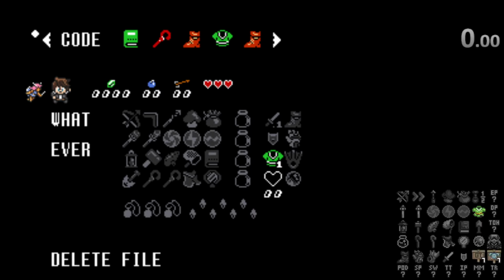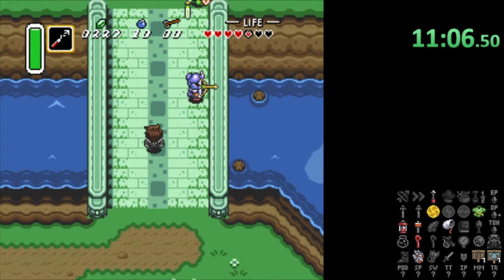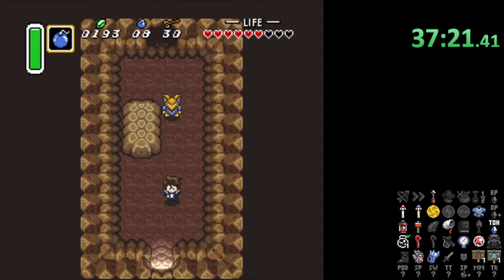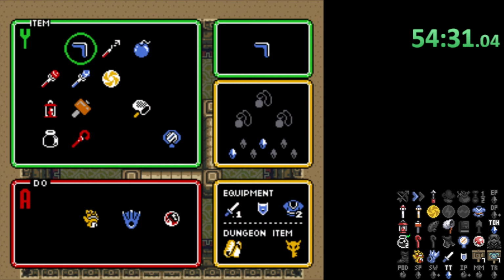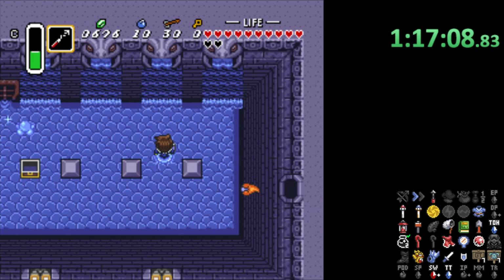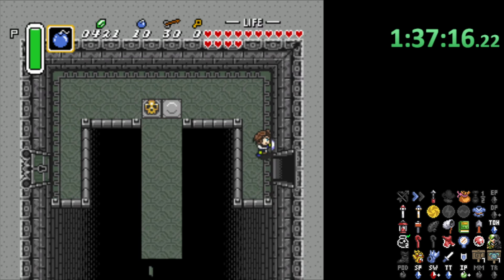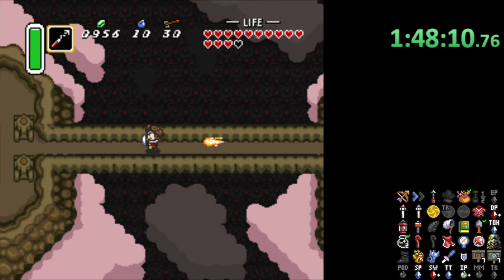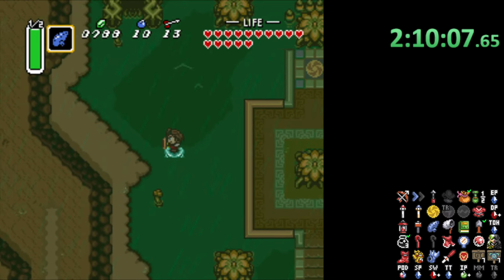ALTTPR 002 | What Is This Start?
Featuring front-loaded item placement and the butter sword!

Settings: Open start
Goal: 7/7 defeat Ganon